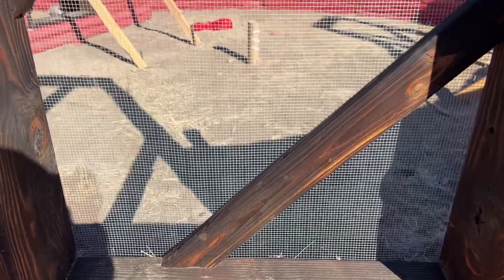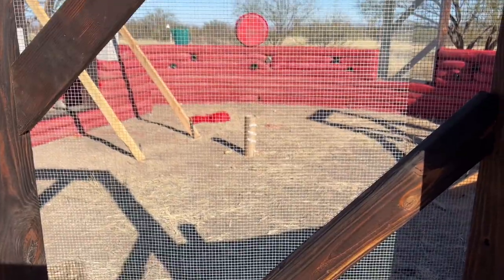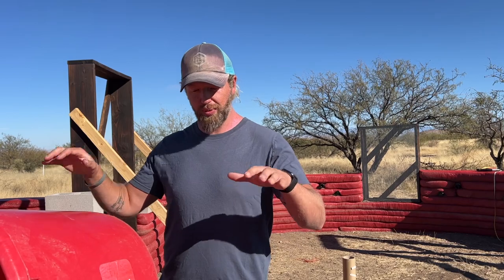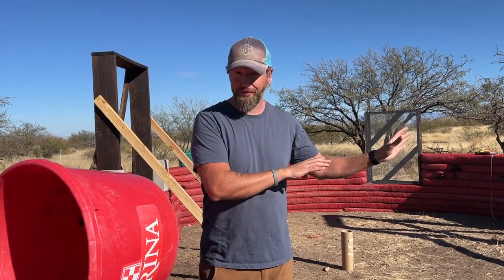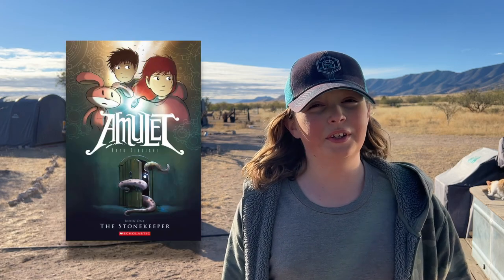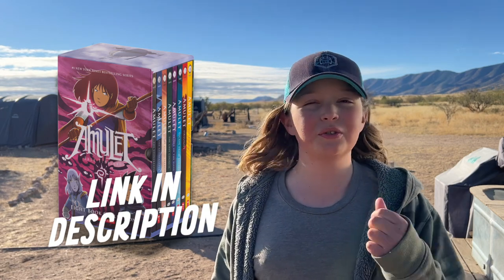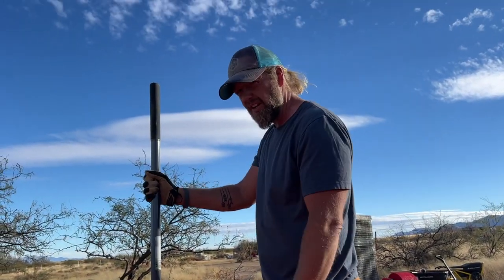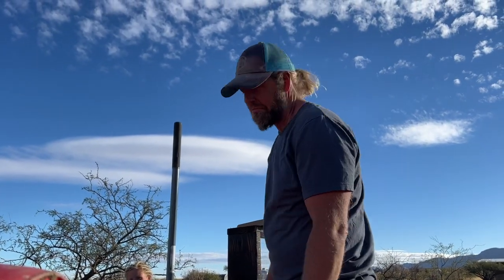Experiments with Earthbag Bottle Openings (Chicken Garden Day 39)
Today we try a new way to put bottles in our hyperadobe earthbag courses, try to get used to our new tamp, and get ready for our Christmas extravaganza tomorrow!